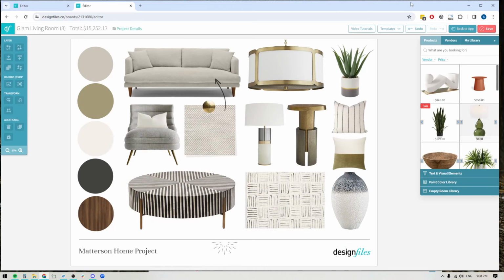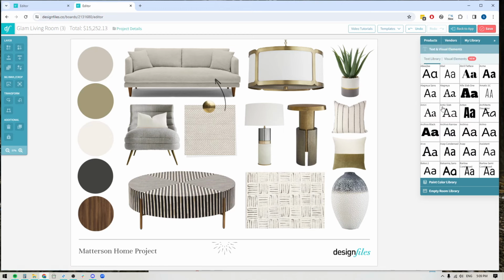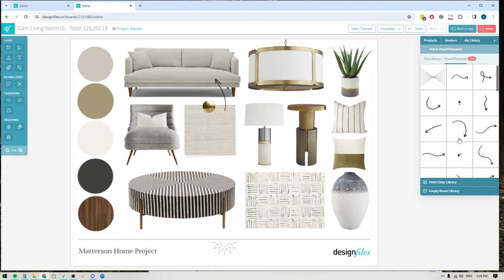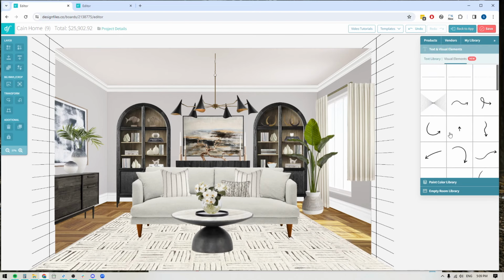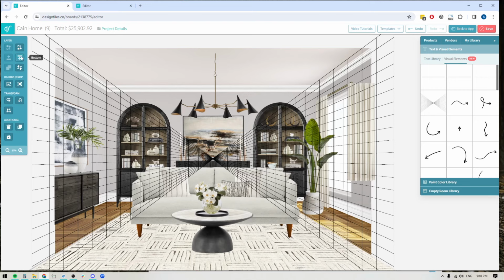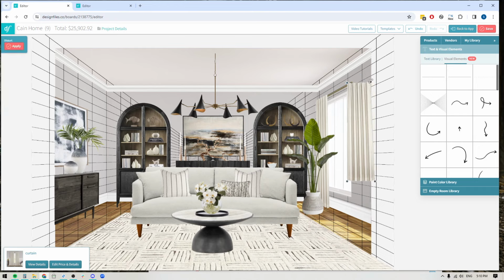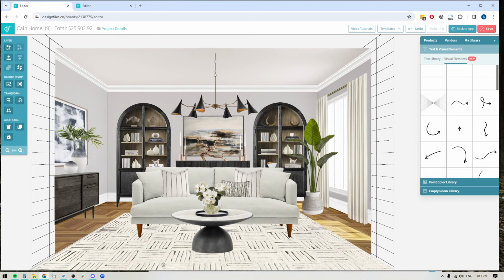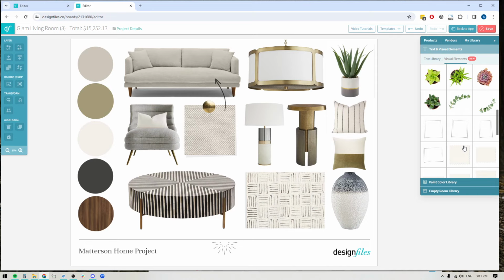DesignFiles.co - Visual Elements Library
Quickly enhance your moodboards with ready-made visuals like plants, decor, lighting, and more using the built-in Visual Elements Library in DesignFiles.